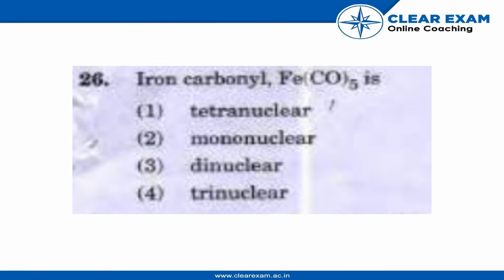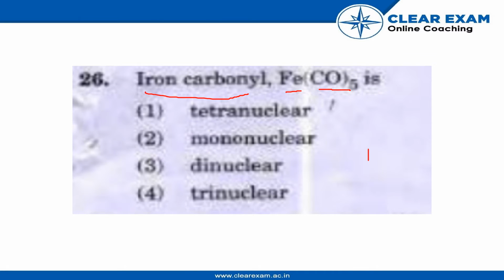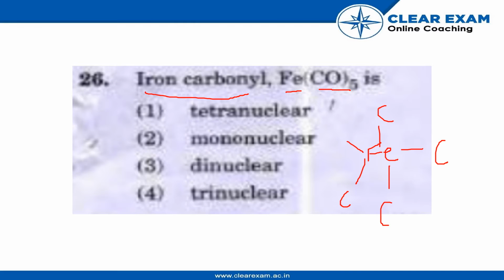NEET Previous Year Paper 2018 | Chemistry | ClearExam | SET LL | Question Q26